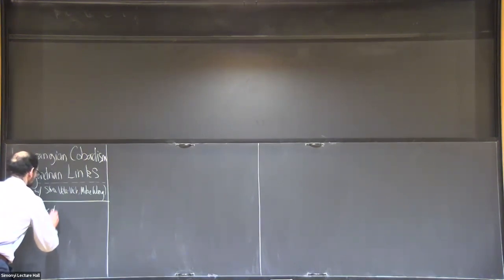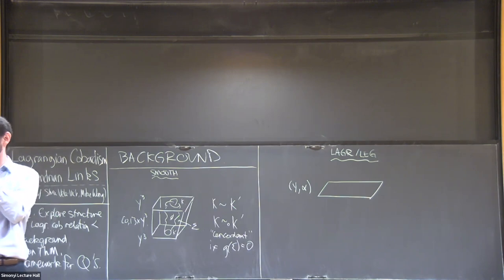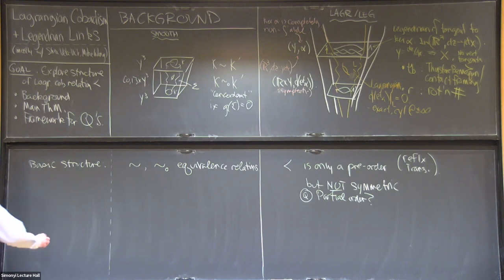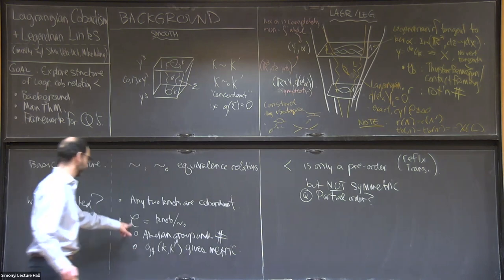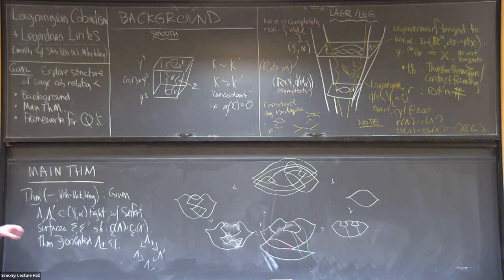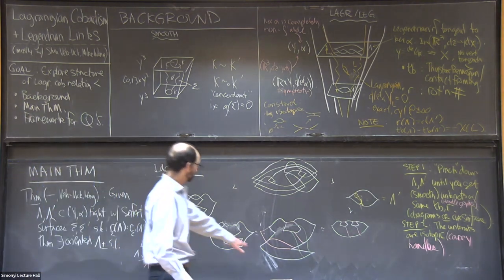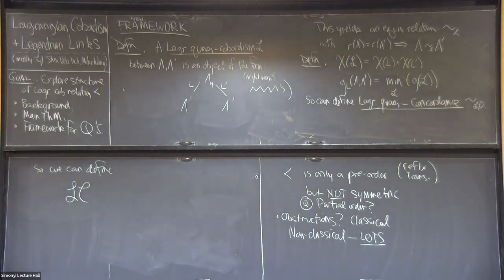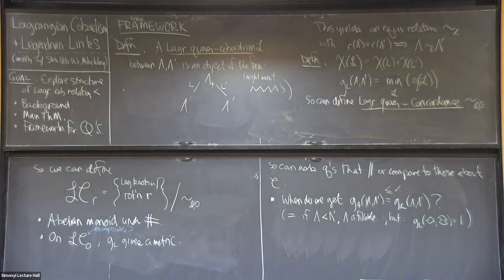On the Lagrangian cobordism relation on Legendrian links -Joshua Sabloff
Topic: On the Lagrangian cobordism relation on Legendrian links
Speaker: Joshua Sabloff
Date: February 22, 2022

Lagrangian cobordism induces a preorder on the set of Legendrian links in any contact 3-manifold. We show that any finite collection of null-homologous Legendrian links in a tight contact 3-manifold with a common rotation number has an upper bound with respect to the pre-order. While a similar result due to Lazarev in higher dimensions requires the use of an h-principle, we are able to work "by hand" in dimension 3. In particular, we give concrete constructions of an exact Lagrangian cobordism from each element of the collection to a common Legendrian link. This construction allows us to define a notion of minimal Lagrangian genus between any two null-homologous Legendrian links with common rotation number, a notion that I will explore further towards the end of the talk. Most of this material is joint work with Shea Vela-Vick and C.-M. Michael Wong.